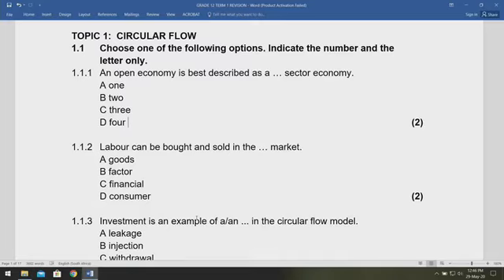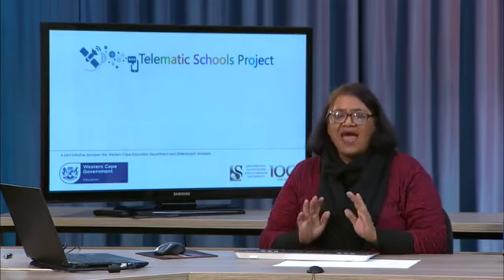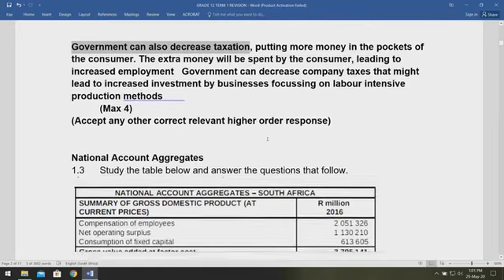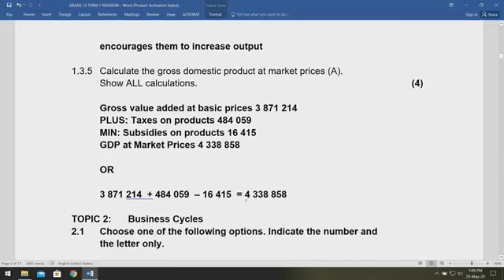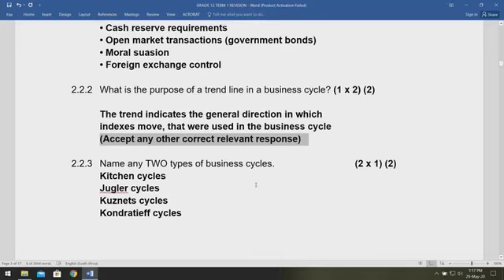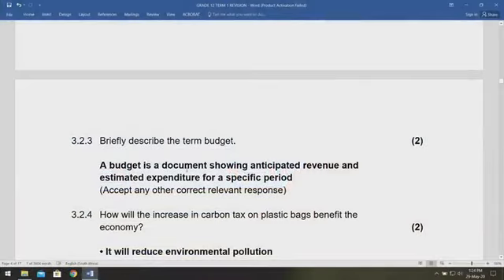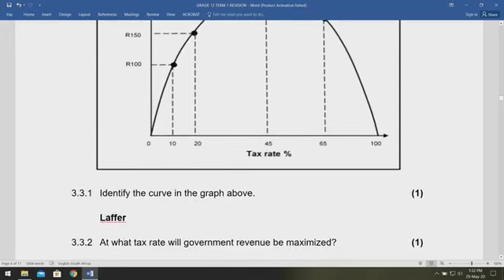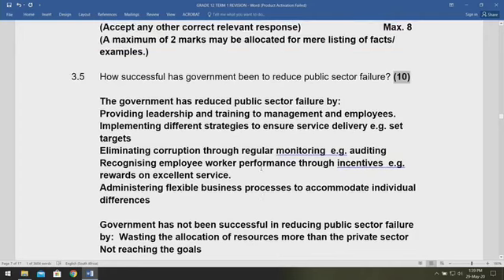Grade 12 Economics Exam Revision (Part 1) Circular Flow, Business Cycles, Public Sector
Grade 12 Economics Past Papers (CAPS) — Circular Flow Revision explained step-by-step. Term 1 content.

💡 About this channel:
Matric Economics (CAPS) — Exam-focused revision for Grade 12 learners.